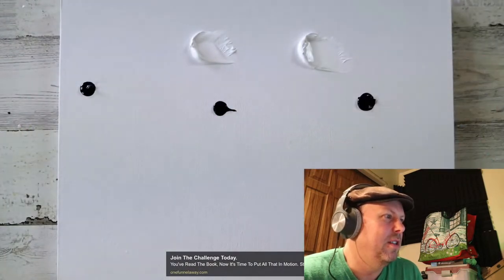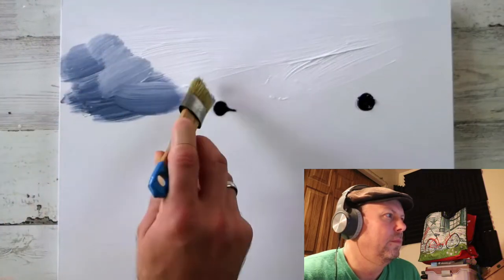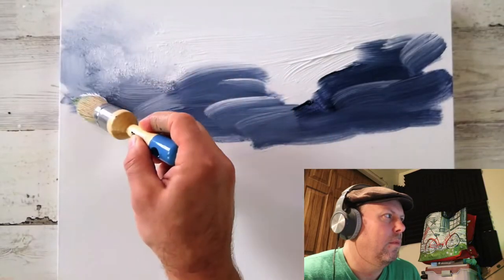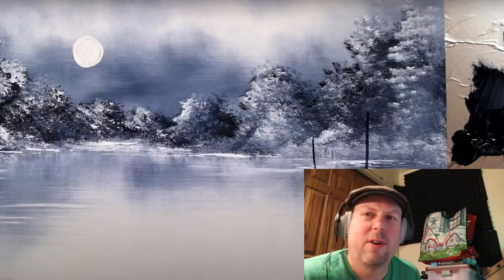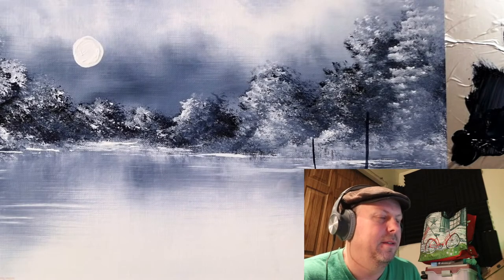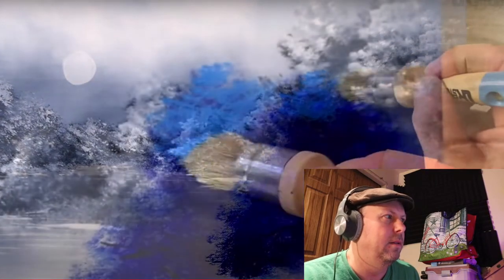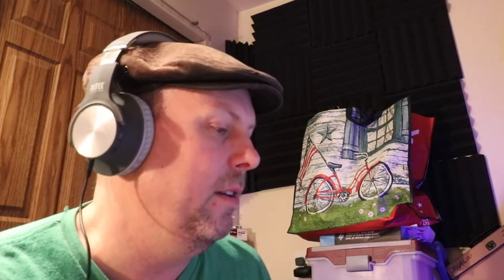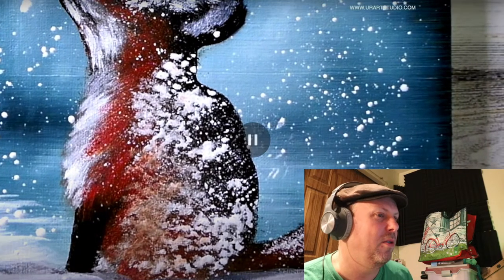Magic brush painting by Peter Dranitsin 🧑‍🎨